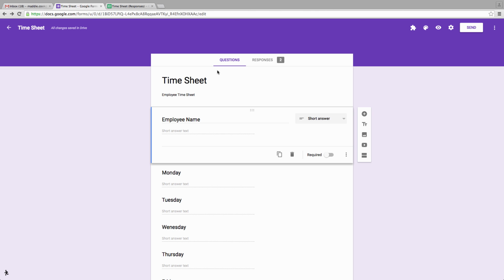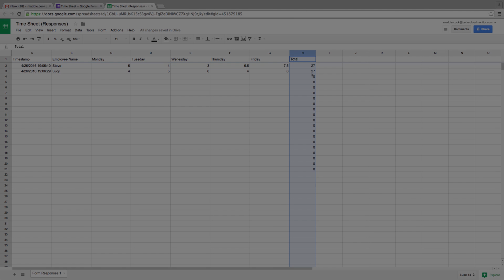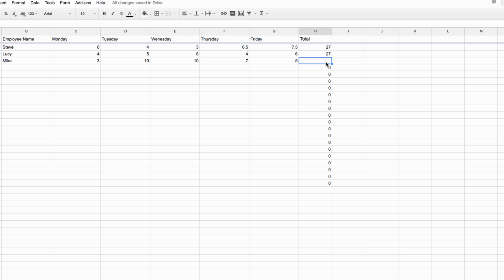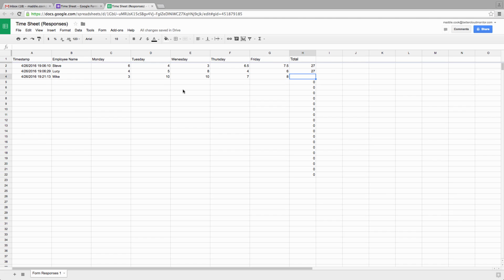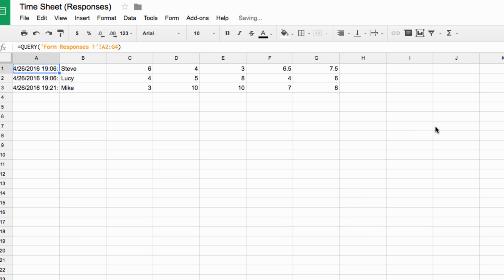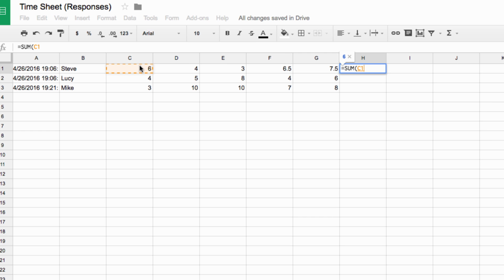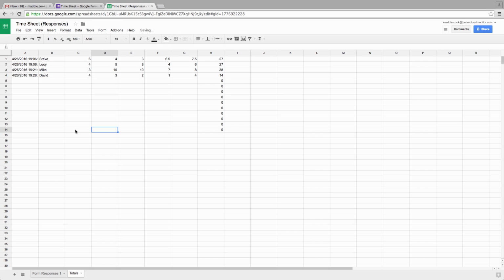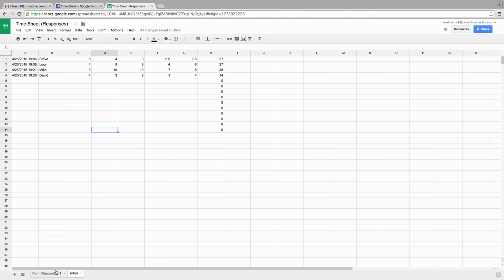Using Formulas With Google Form Responses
A lot of people get frustrated when they insert a formula into the responses Sheet, because the function doesn’t seem to carry over for every new entry. It can be very time consuming, and frankly pretty irritating to manually extend the function for every new response.

This video covers a really easy way to use the QUERY function in conjunction with Google Form responses. You will have to create a new tab within the Responses Sheet, and it’s definitely a time saver.